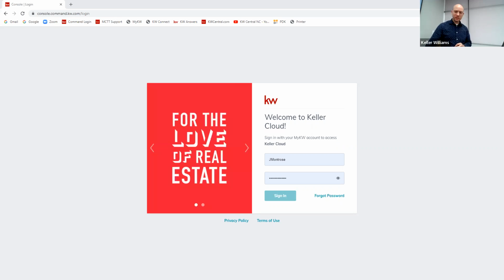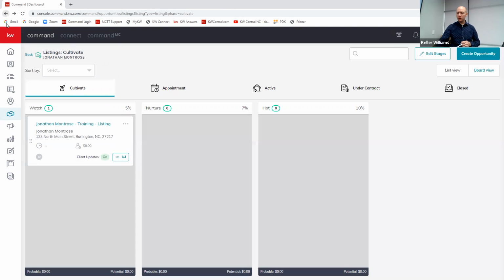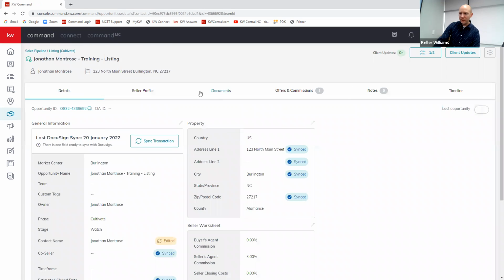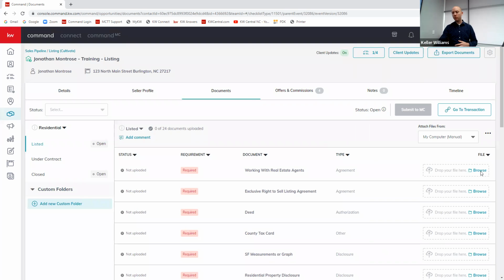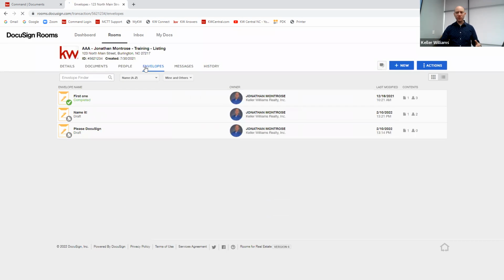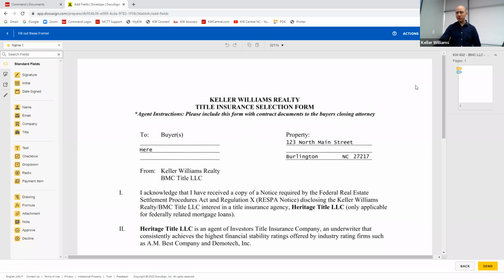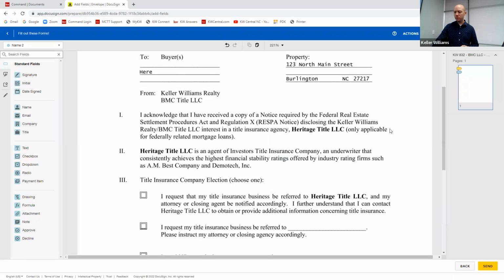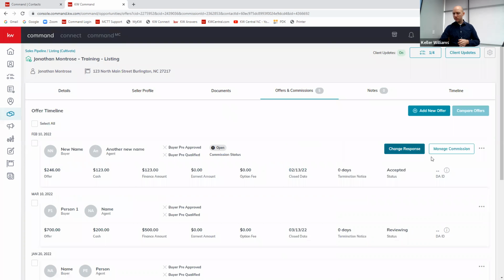Thursday Tech Training Opportunities, DocuSign, Commision 3-11-22